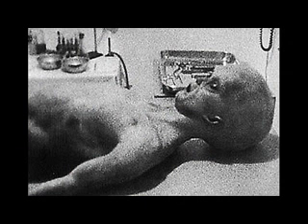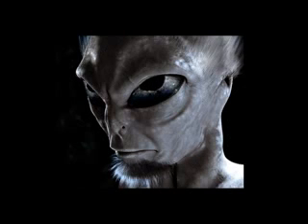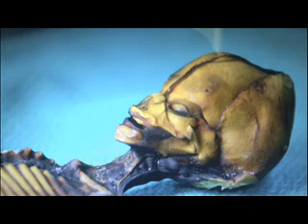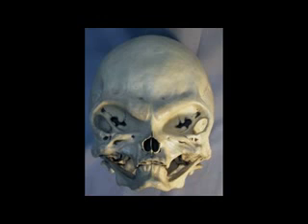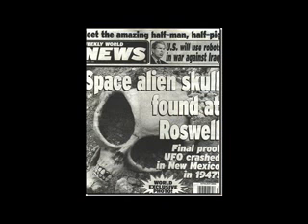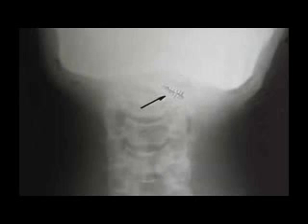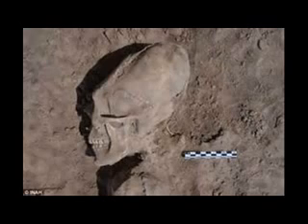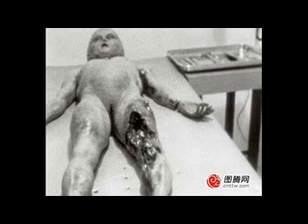breaking news top secret aliens revealed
this video needs no description it speaks for itself